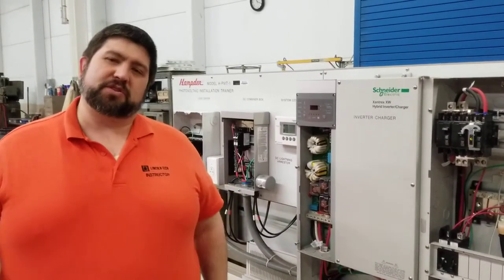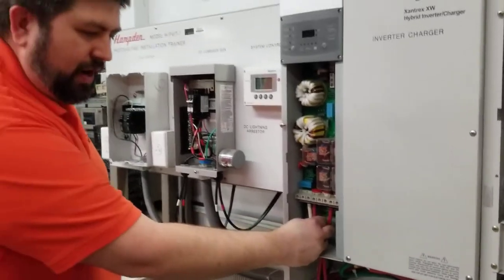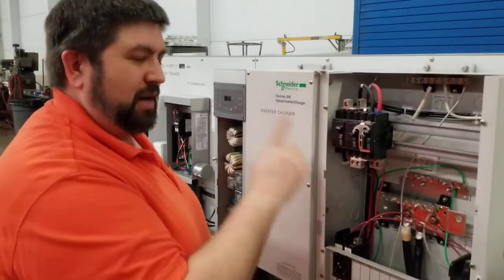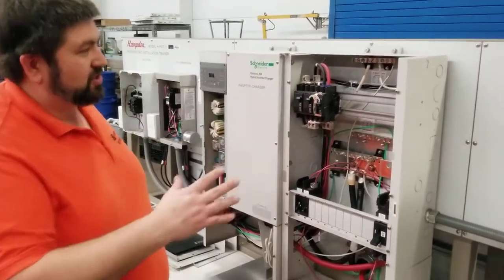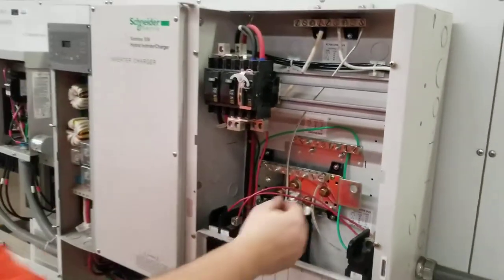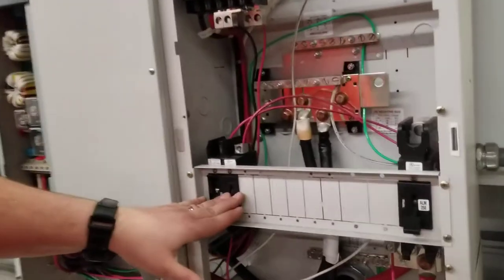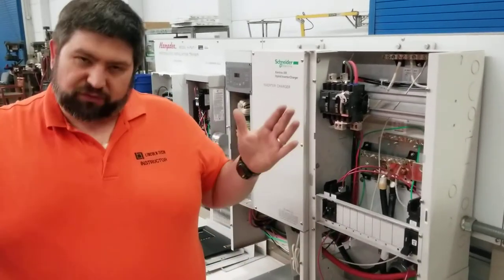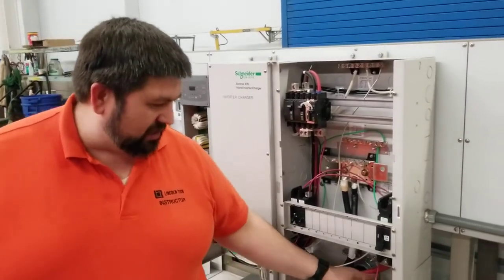East Windsor - Inverter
ET122A/123A Photovoltaic Trainer - Inverters
Mr. Nowak